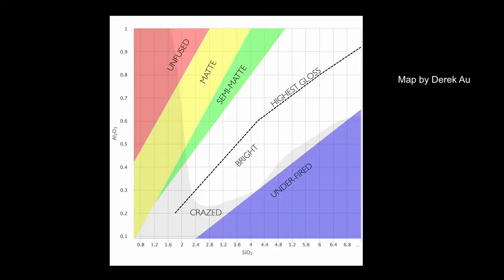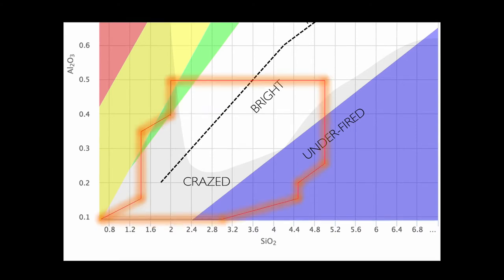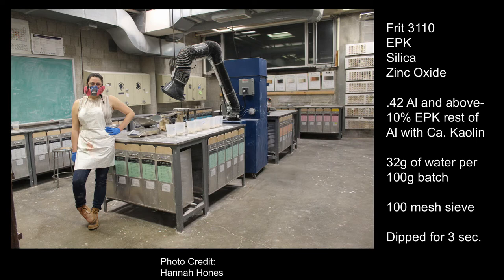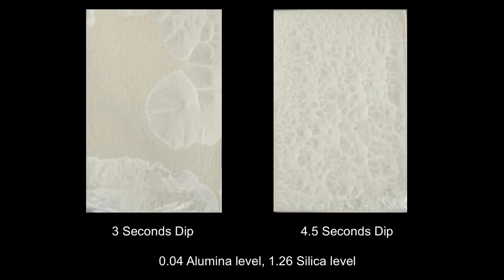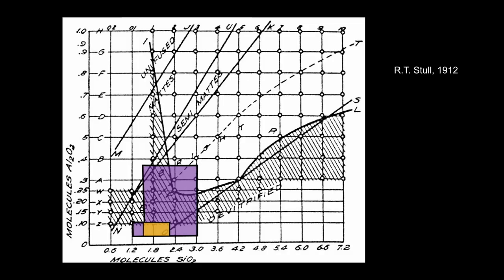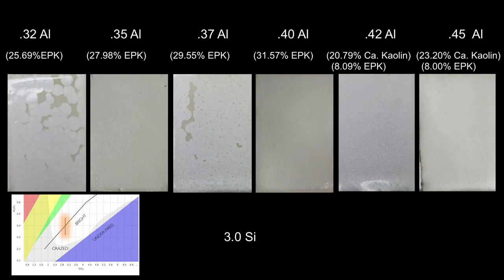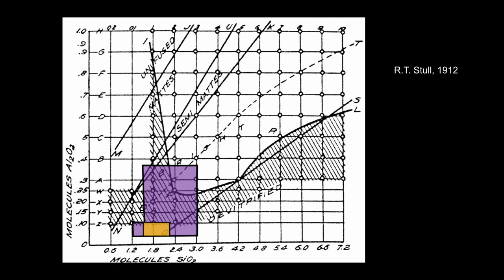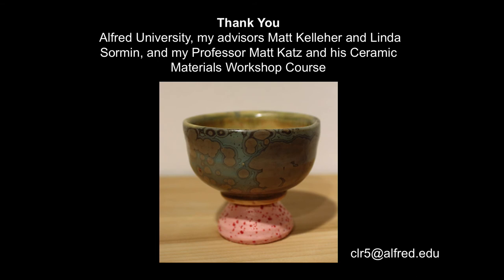Crystalline Glaze in the Stull Map